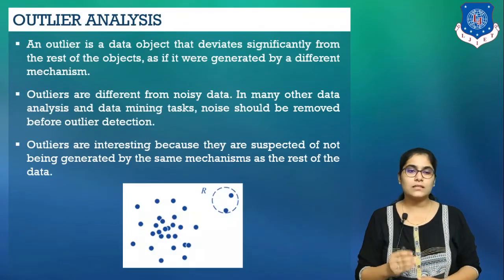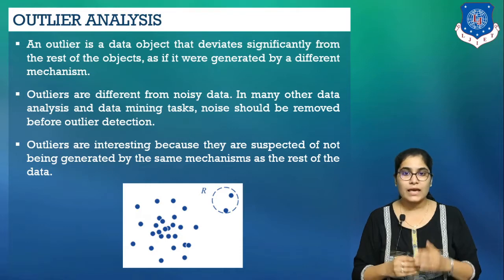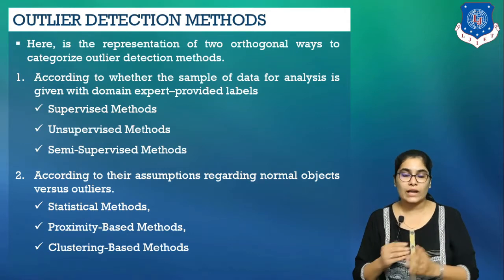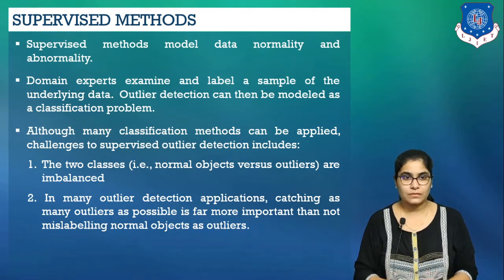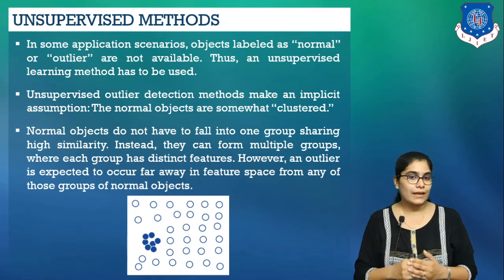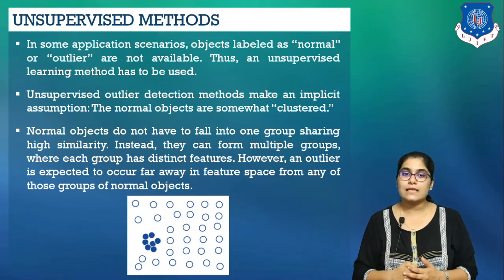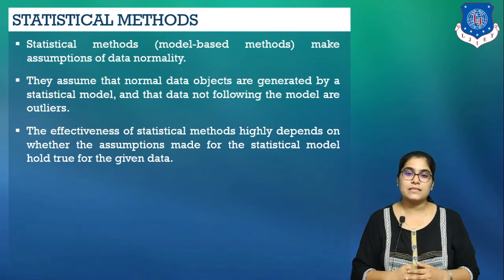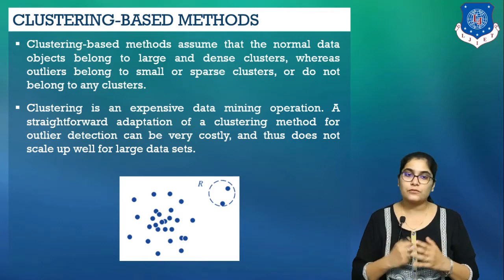Lec-26_Outlier Analysis | Data Mining | Computer Engineering